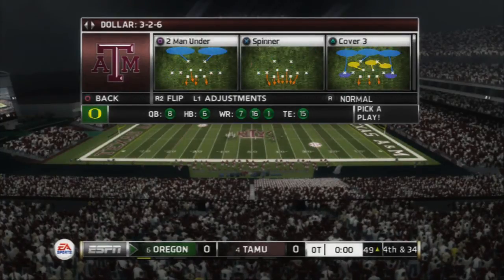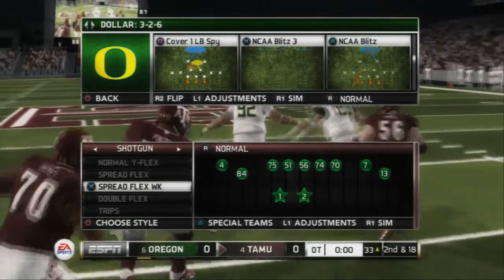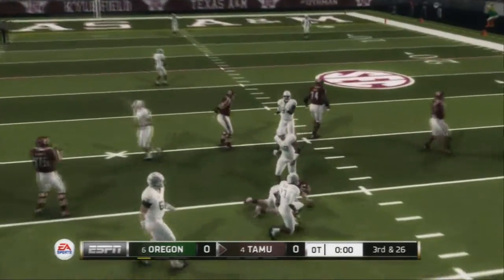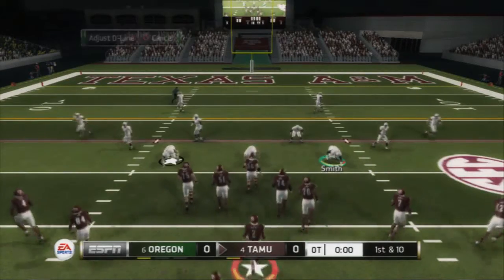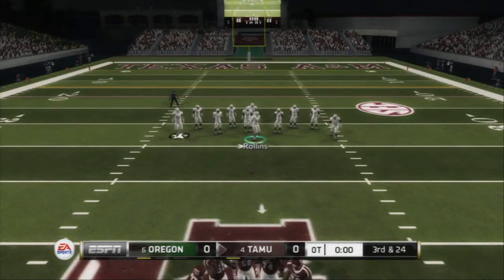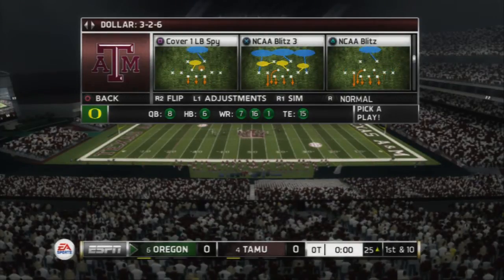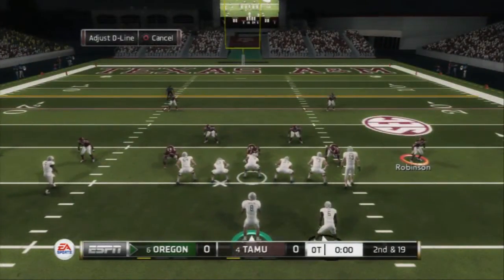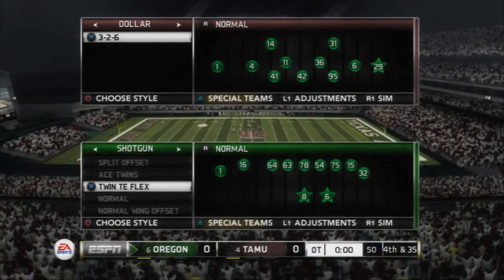NCAA Football 14 Defensive Tips: Dollar 3-2-6 Blitzing Scheme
Ok guys in this ncaa 14 defensive tip we are breaking down how to use one of the best coverage defenses and how to get pressure so we can use our coverage and pressure to help stop the heavyu pass attacks you will see in ncaa 14. As always guys go ahead and like the video it helps others find it, and if you haven't already check out the channel there's a ton of content already up there be sure and check it out!